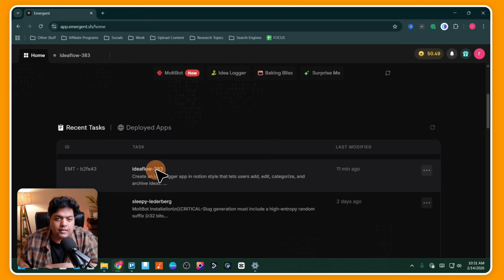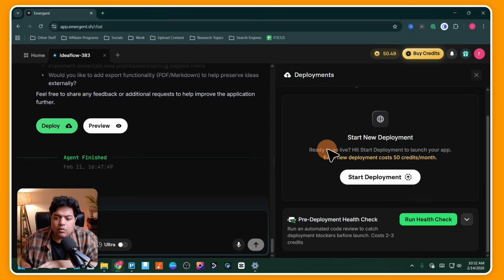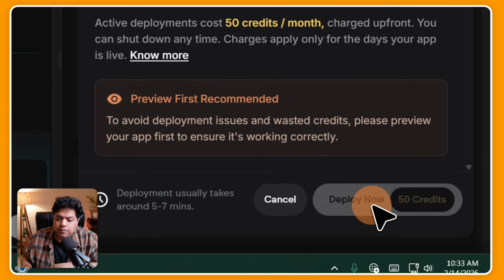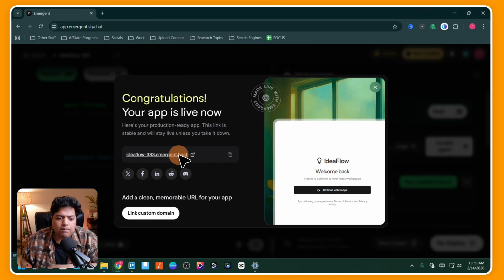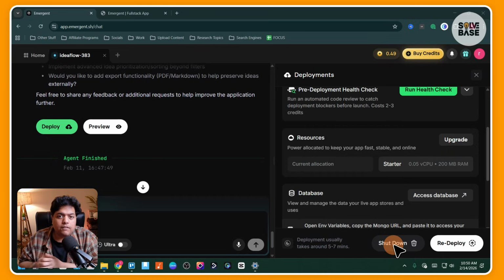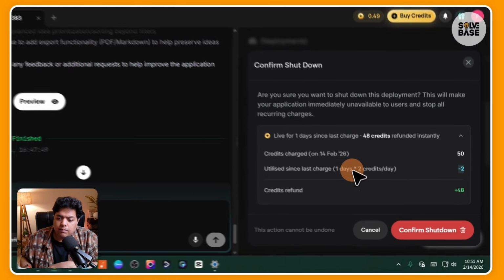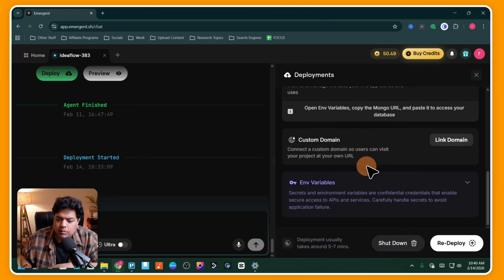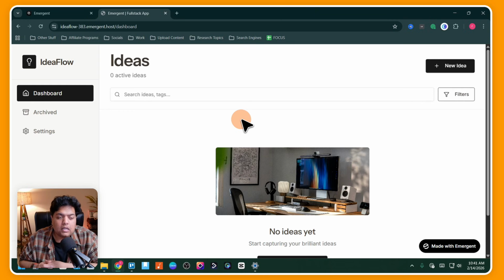How To Deploy on Emergent AI Website Builder (Step By Step)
Today, you'll learn: How To Deploy on Emergent AI Website Builder (Step By Step)